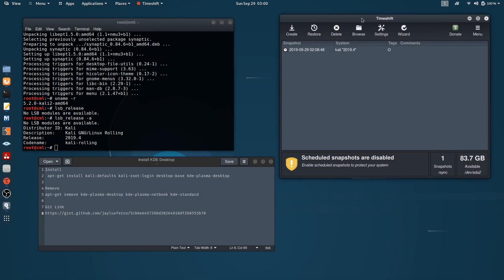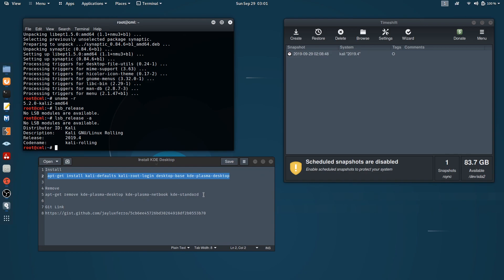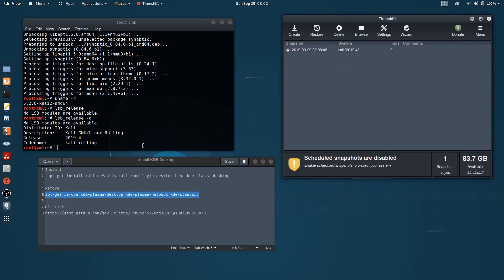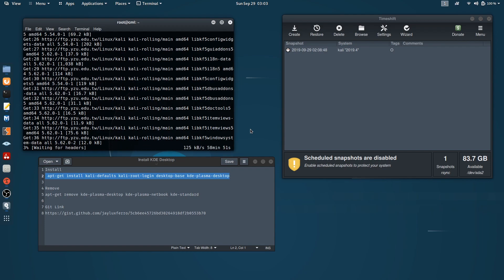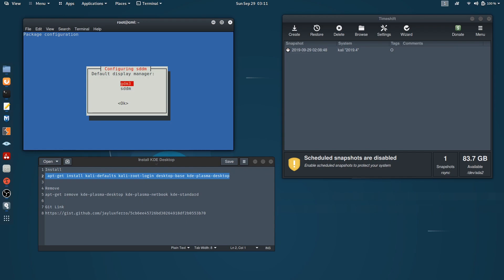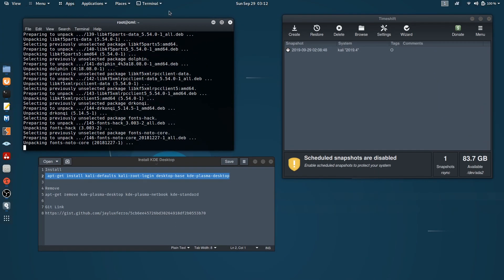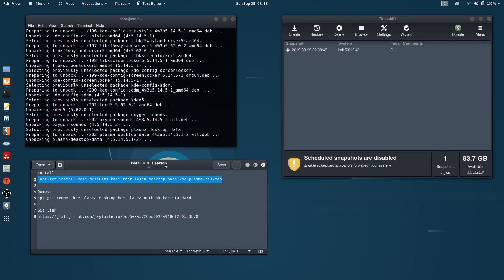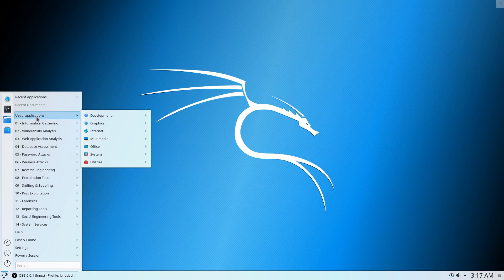How to install KDE-plasma desktop in Kali Linux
Install
apt-get install kali-defaults kali-root-login desktop-base kde-plasma-desktop

Remove
apt-get remove kde-plasma-desktop kde-plasma-netbook kde-standard